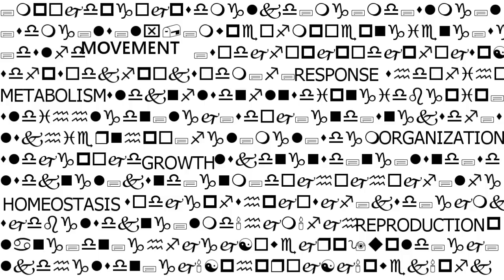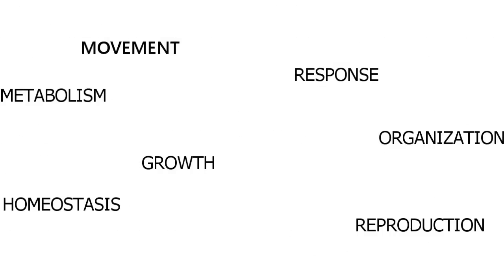Life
our biology 12 final project on life attributes